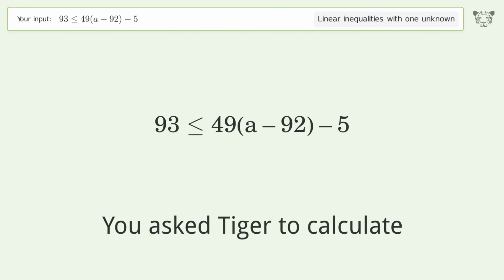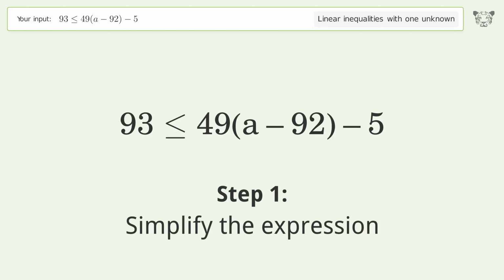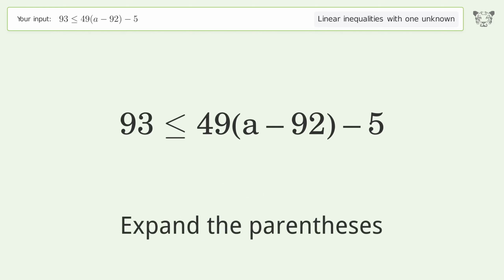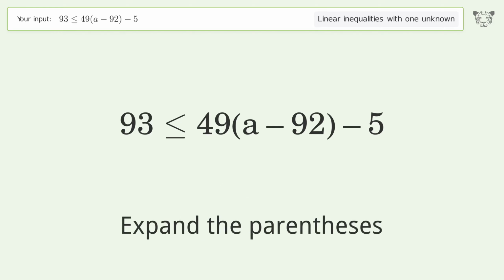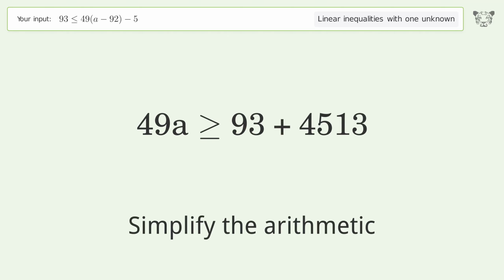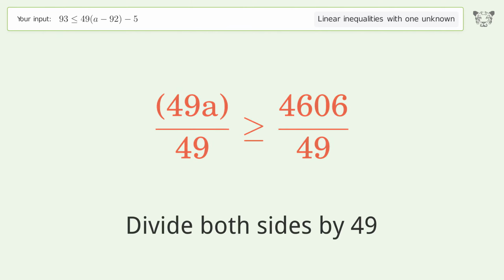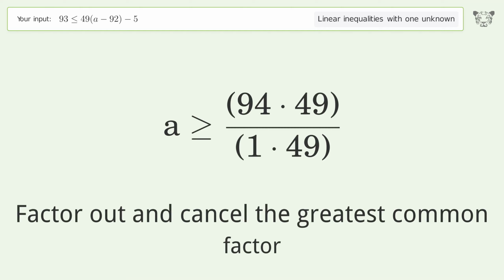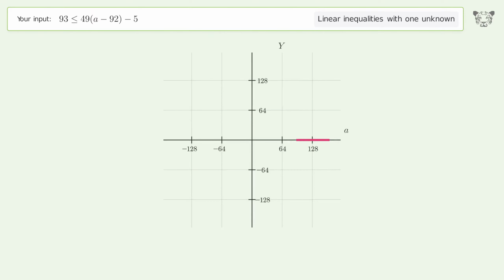Solving Linear Inequalities: 93 is Smaller Than or Equal to 49(a-92)-5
Struggling with 93 is Smaller Than or Equal to 49(a-92)-5? Watch our step-by-step video on Tiger Algebra to master this linear inequality effortlessly. Also, check out for more tips and tricks